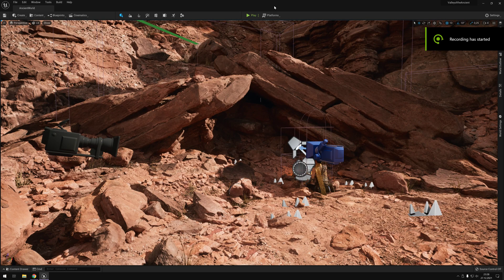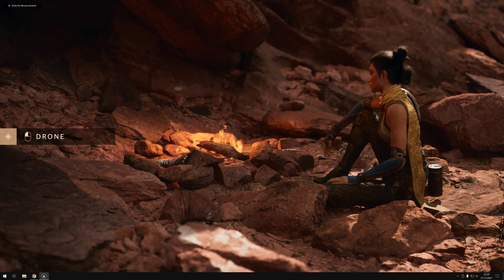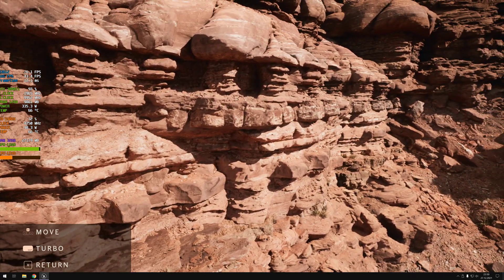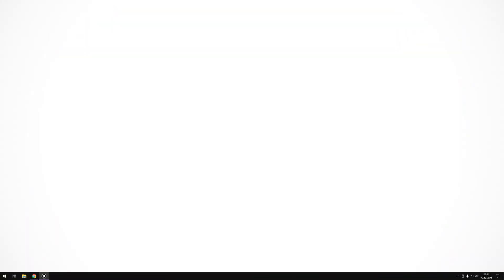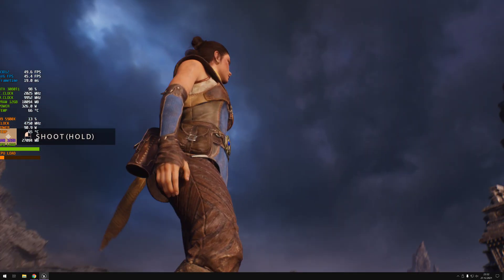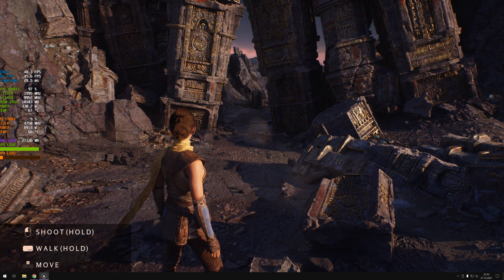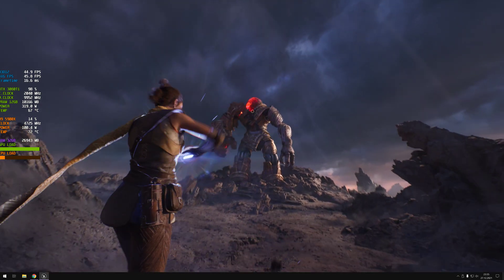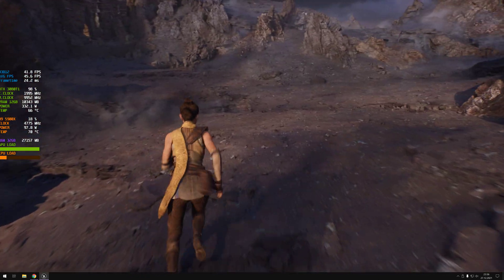[4K] UNREAL ENGINE 5 | VALLEY OF THE ANCIENT | RTX 3080Ti | Ryzen 9 5900X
Today I want to show you the Demo called Valley of the Ancient using the Unreal Engine 5 Early Access. OMG the LoD in this demo is insane. Wish you all a happy new year.

System:
Case: LianLi 0-11 dynamic
CPU: AMD Ryzen 9 5900X
CPU Cooler: Corsair H150I Elite Capellix
Motherboard: Asus Prime X570 - Pro
RAM: G Skill Tridenz Z Royal 3600MHz CL16
GPU: ASUS TUF Gaming GeForce RTX 3080Ti OC
PSU: ASUS ROG Strix 850G
SSD: Corsair Force Series Gen 4 MP600 1TB M.2
SSD: Samsung SSD 870 QVO 1TB
SSD: Samsung SSD 870 QVO 2TB
Monitor: Samsung Odyssey G7A S28AG700NU 4K, 144Hz, 1ms, IPS, NVIDIA G-Sync

Cheers ;)